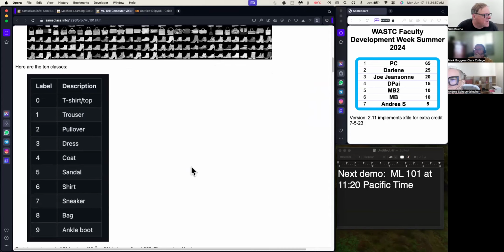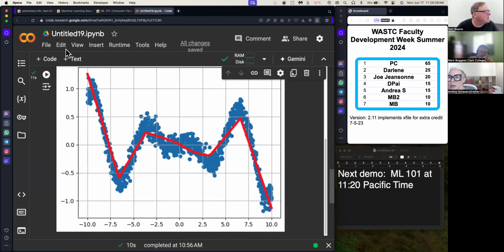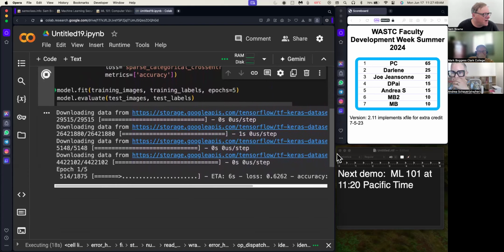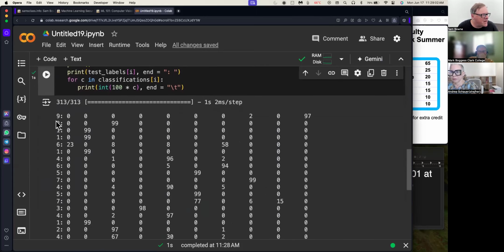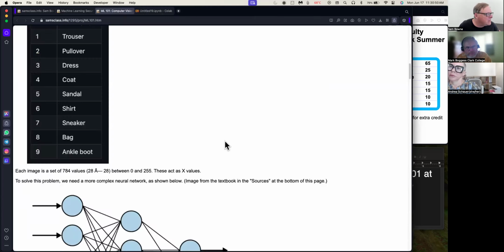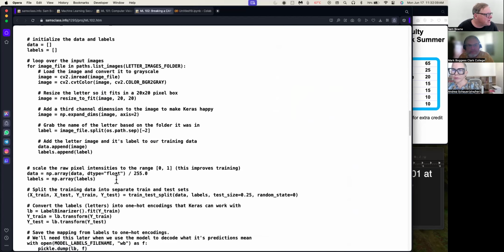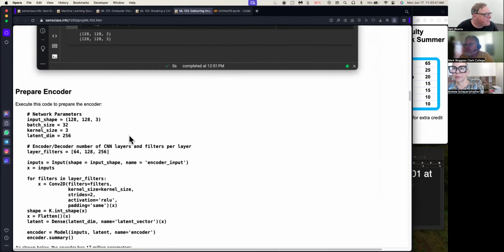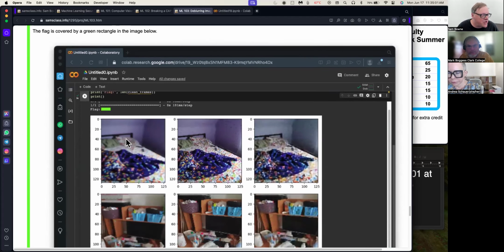ML 101, 102, and 103